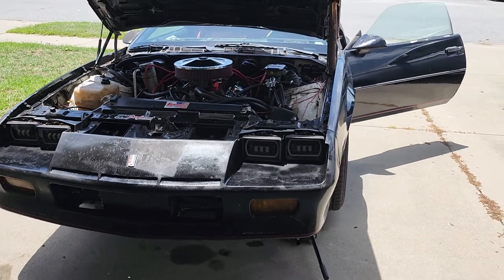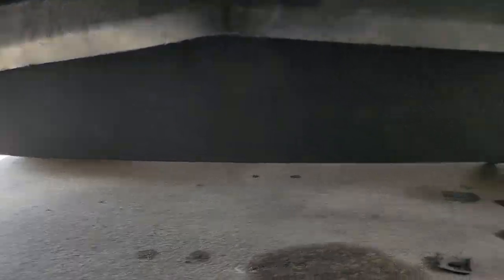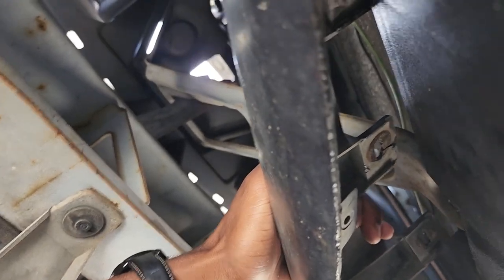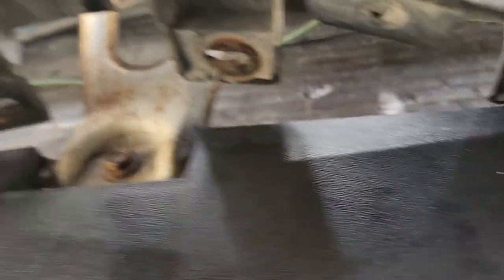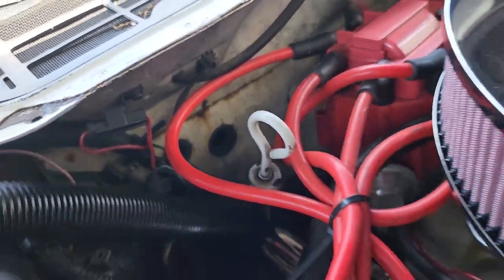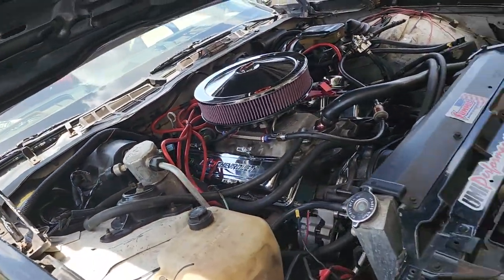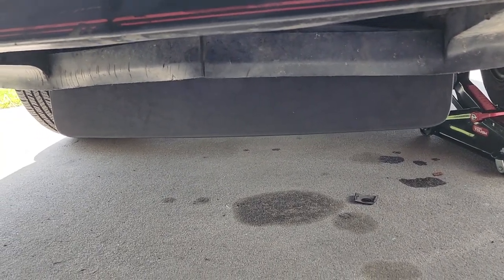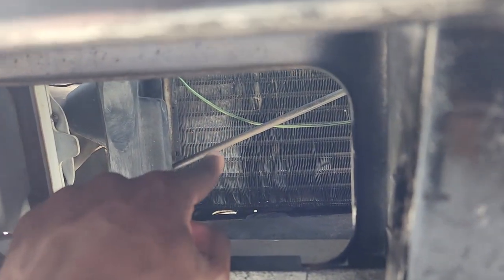3rd Gen Camaro Lower Air Dam Replacement